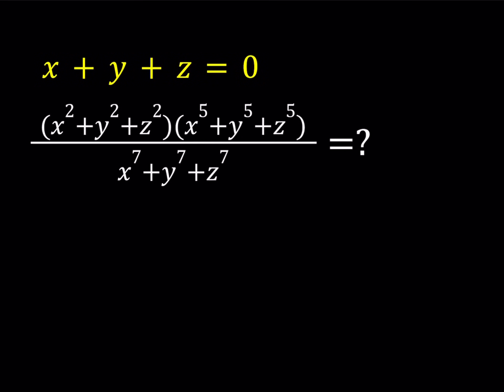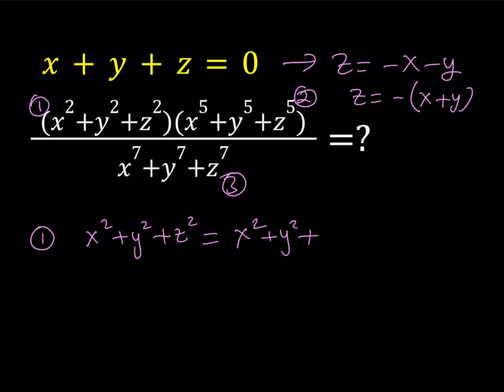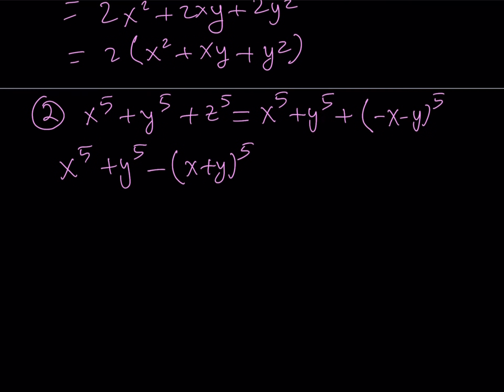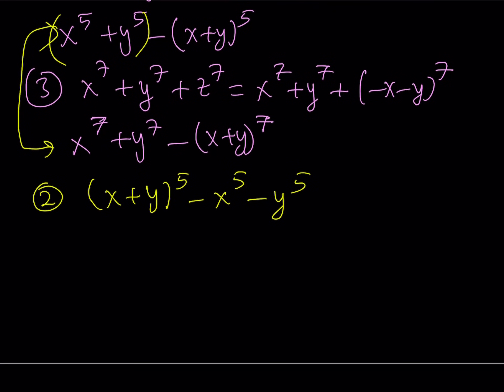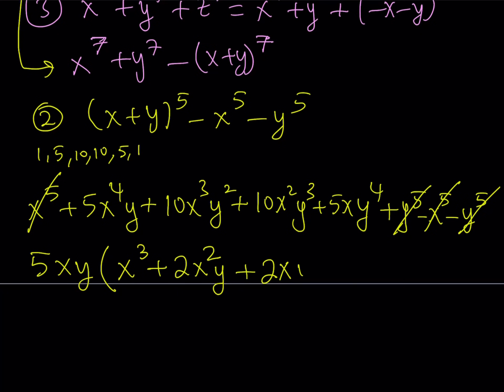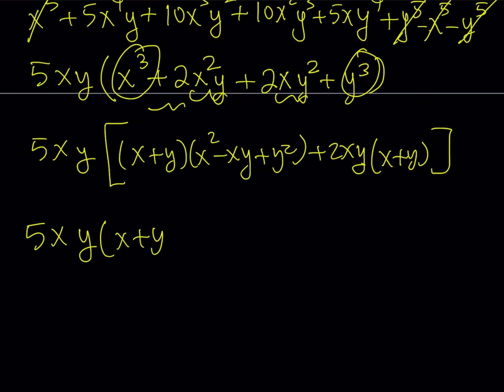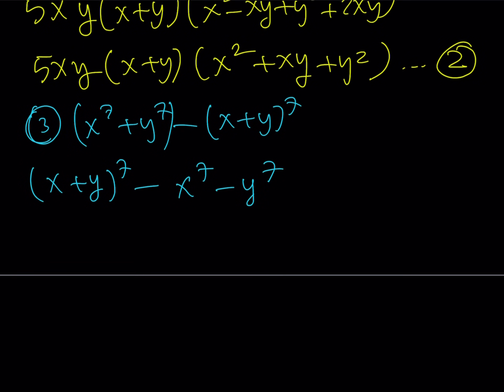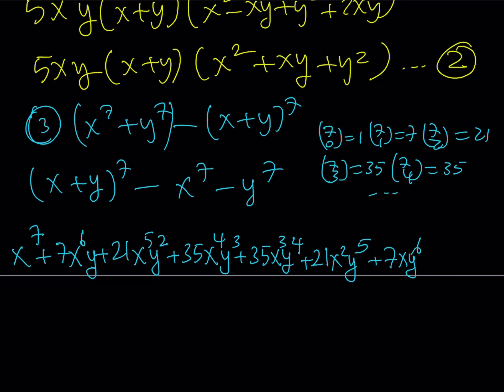Simplifying a Complicated Algebraic Expression